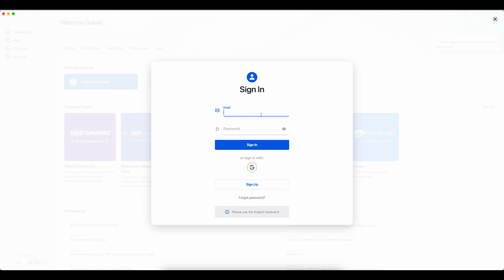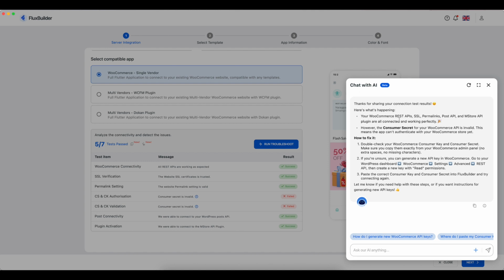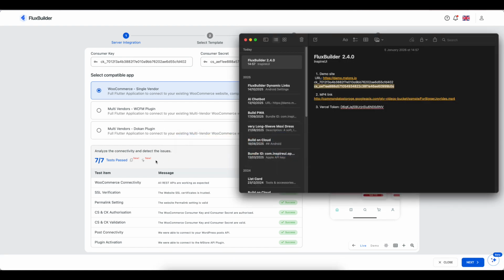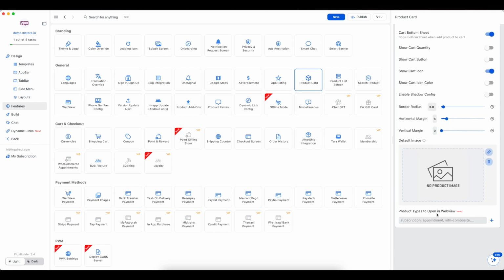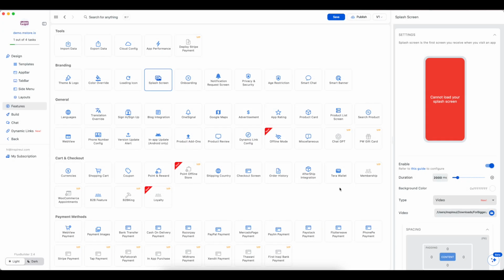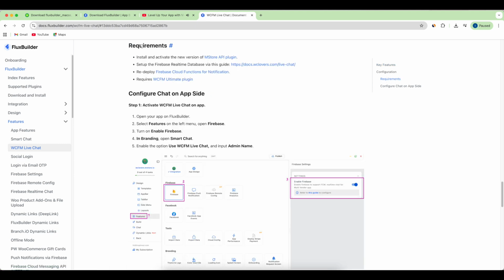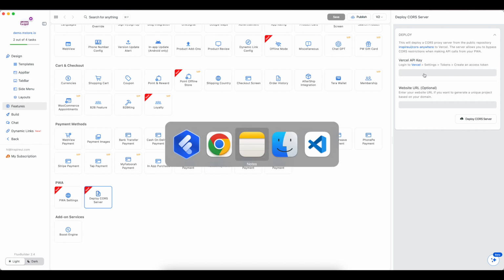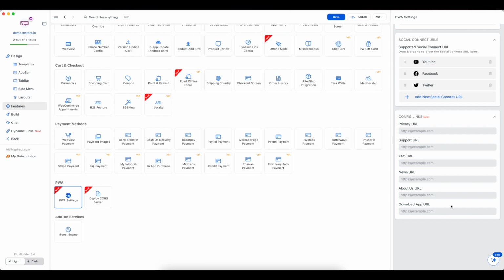📘 What's new in FluxBuilder 2.4.0 (Shopify App Builder 2026)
Check out the latest release of the FluxBuilder app builder! A drag-n-drop app builder creates Progressive Web App, iOS, and Android Apps —for your Websites —or without a site —with elegant UI design and rich e-commerce functionalities quickly and simply.

🔵 Video content
(00:00) Introduce FluxBuilder 2.4
(00:36) Troubleshoot with AI
(03:43) API Call Logs
(05:17) Product View Routing
(07:25) Video Type for Splash Screen 🌈
(08:30) Multi-Vendors App (WCFM or Dokan): Show/Hide Vendor in Product Detail screen
(09:11) WCFM Live Chat 💬
(11:11) PWA: Deploy CORS Server
(13:50) Many more updated features & Thank you

🔵 FluxBuilder app builder builds diverse Apps effortlessly, including:
✅ Native app for your website. Compatible with top-tier eCommerce development platforms: WooCommerce, WCFM (WC Lovers), Dokan, Shopify, OpenCart, WordPress, Listeo, MyListing, ListingPro, Magento, PrestaShop, BigCommerce, Notion, Strapi, and even ChatGPT, etc.
✅ Webview app for any website.
✅ Serverless app (build apps without a site).
✅ Create Apps with AI.

2.
3. Create New App
4. Solve if missing images or slow performance